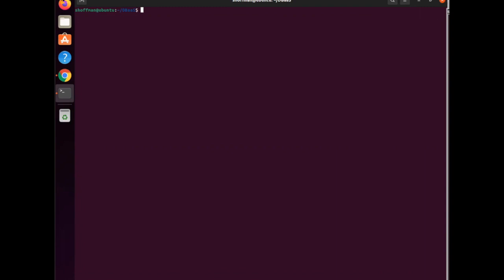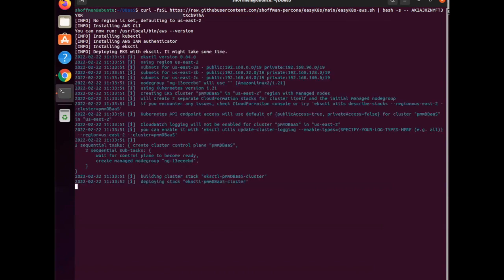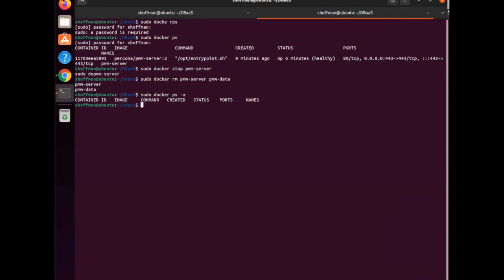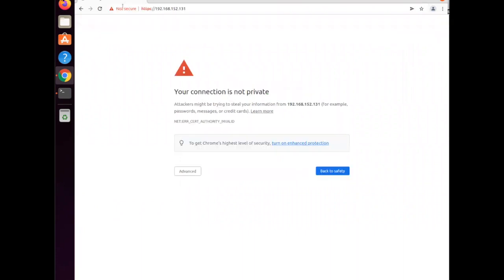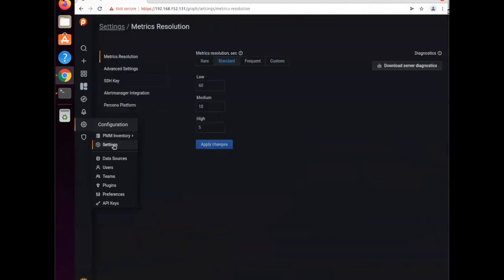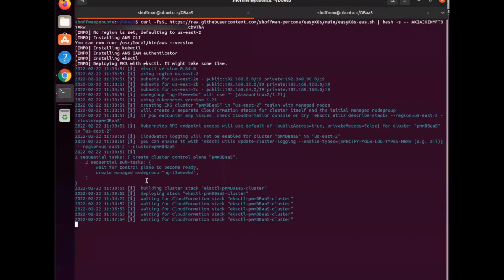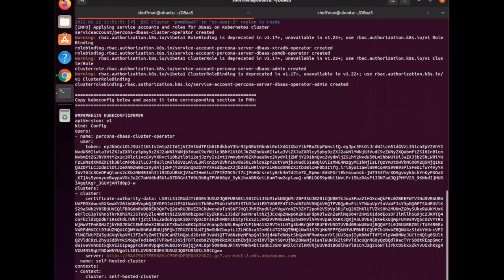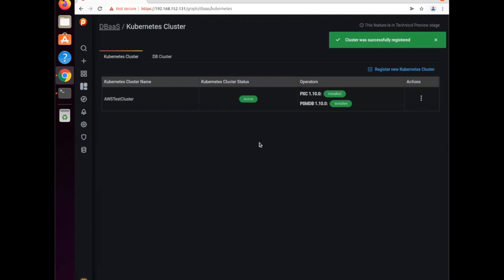DBaaS in Under 20 Min - DBaaS Tutorial - How to install PMM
Getting Past Setup Kubernetes

I’m lucky enough to get to talk to all kinds of users that are begging for a solution with the flexibility of your public cloud DBaaS but without racking up tens of thousands of dollars of bills a month, or that need to maintain tight control of their data, or who have moved a ton of workload to the cloud and have racks of servers just sitting there.

I tell them about what we’ve built and encourage them to try it out. All of them get excited to hear what it can do and are eager to give it a try!  So I give them some time and follow up a few weeks later…nothing.  I encourage them to make the time, follow up a few weeks later…nothing?  Challenge them as to why not when they admit they’re losing precious cycles on silly operations that users should just be able to do on their own and the number one response is “Kubernetes is too confusing for me and I could never get past Step 1: Setup Kubernetes”.  Not. Good!

Percona Monitoring and Management (PMM) we’ve been banging away on: PMM DBaaS (Database as a Service). Using it for only 30 minutes, you can see it has the potential to change the way teams think about providing database services while controlling cost and minimizing complexity. But it’s a major pain in the ass to get all set up to first realize that value…and we want to change that!